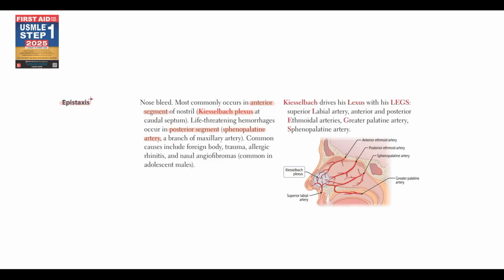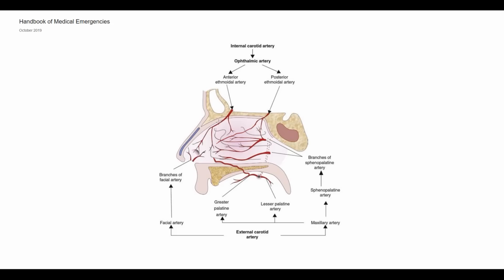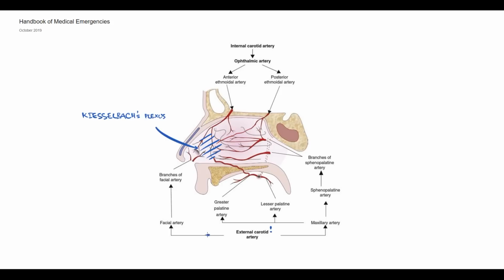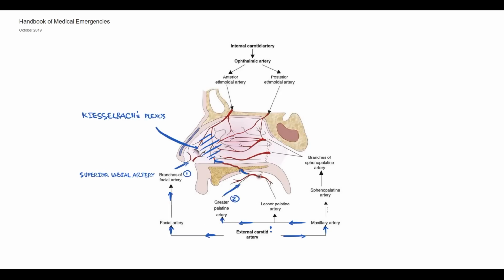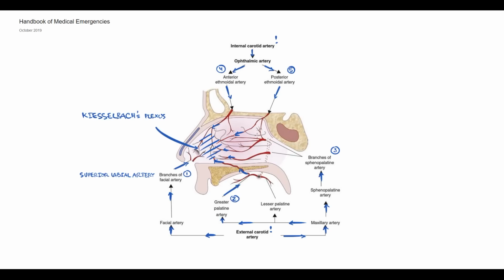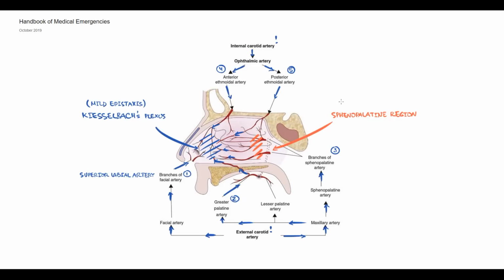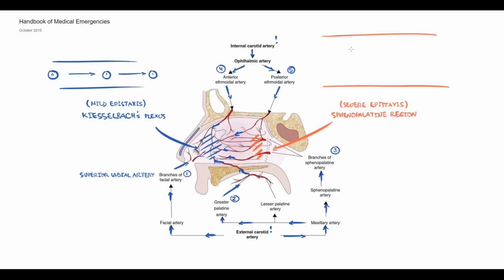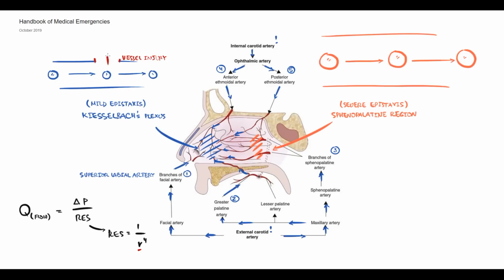Epistaxis (Nosebleed) EXPLAINED: Causes, Management & USMLE High-Yield Tips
🔍 What You'll Learn:
✅ Common Causes: Trauma, dry air, hypertension, coagulopathies
✅ Key Anatomy: Kiesselbach's plexus vs. posterior bleeds
✅ Management: Nasal compression ➡️ packing ➡️ cauterization 🔥
✅ When to suspect serious pathology
✅ USMLE question styles & quick recall mnemonics 🧠

⏱️ Timestamps:
0:00 – Epistaxis Overview
2:35 – Anterior vs. Posterior Nosebleeds

💬 Drop a comment with how you remember the epistaxis treatment algorithm!
🔔 Turn on notifications for new weekly USMLE videos!